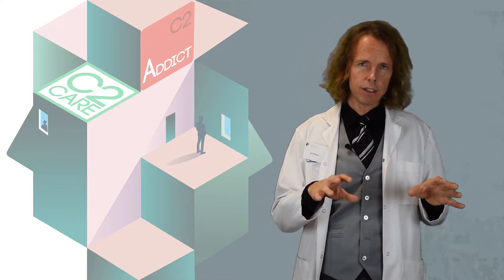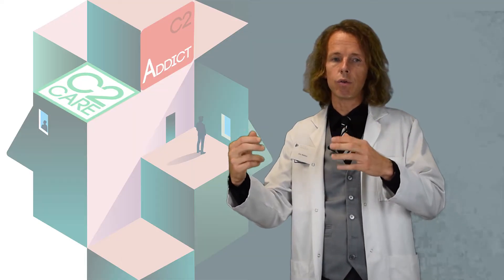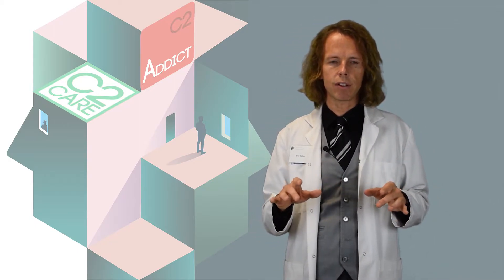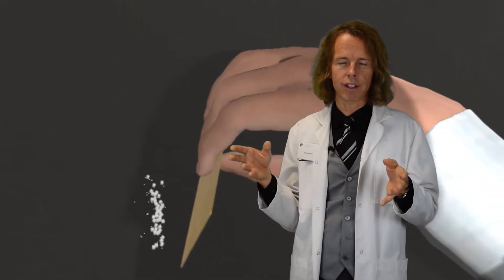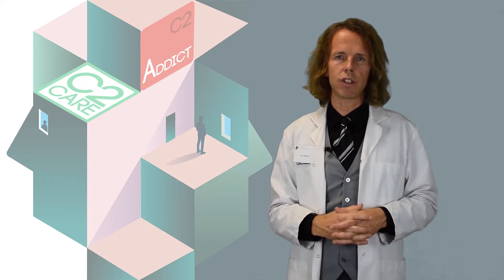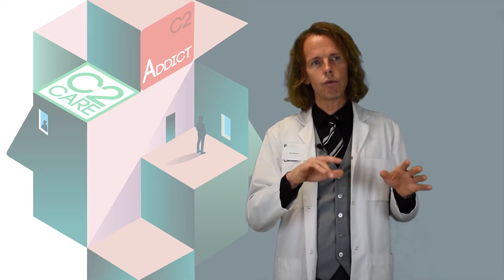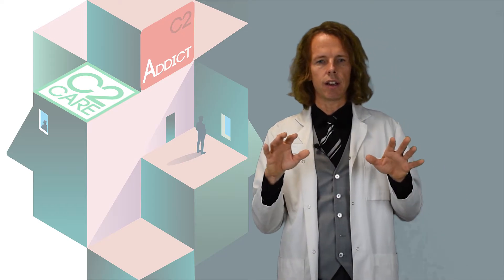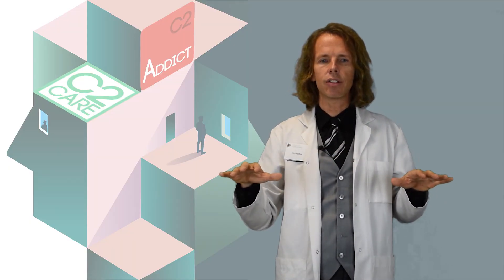Virtual Reality Addiction Treatment program by Dr Eric Malbos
Substance addictions may successfully be treated with Virtual Reality. Beeing used to treat the cravings behind the addictions, VR environments offers a way to create the stimuli connected to the cravings. Thus this new method allows cognitive and behavioral treatment of addictions.